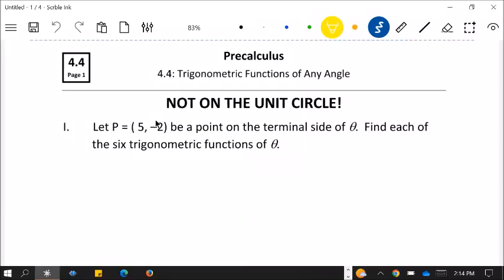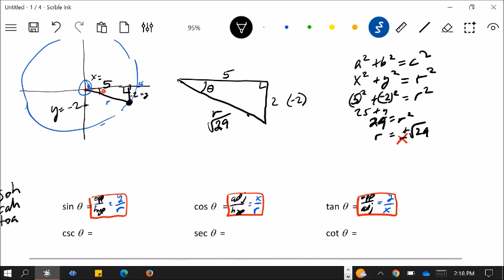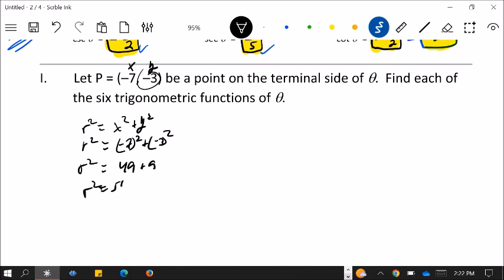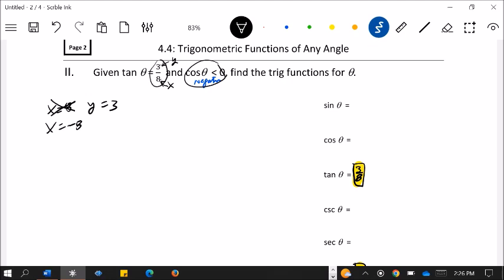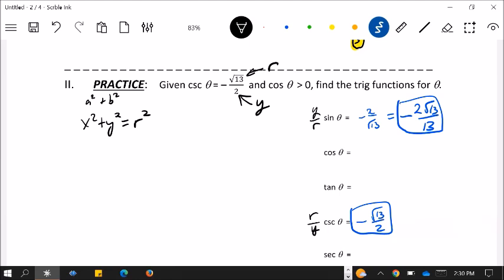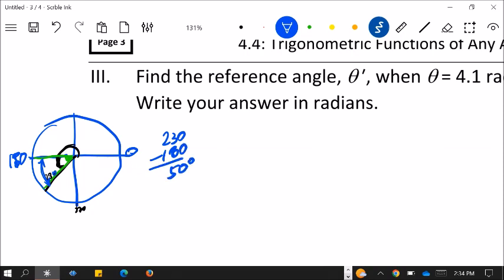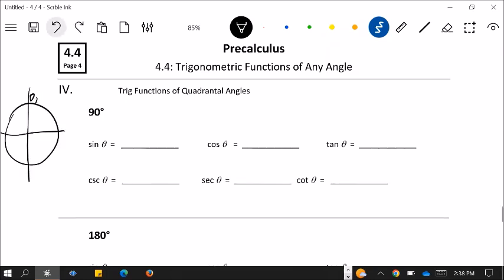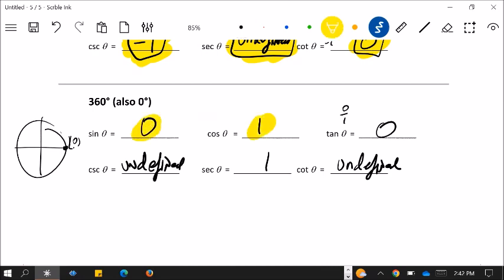4-4 Trig Functions of Any Angle